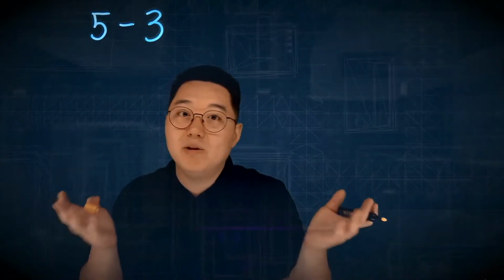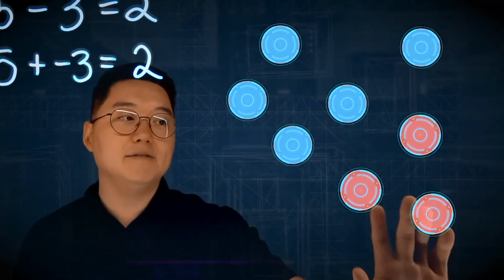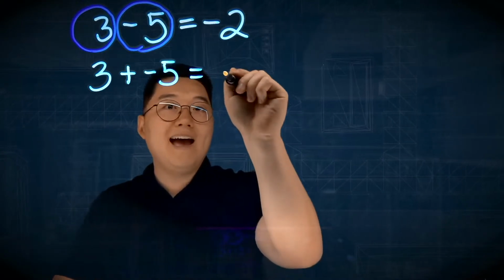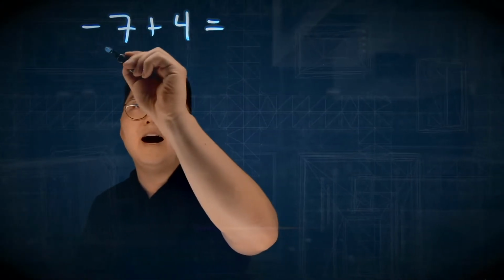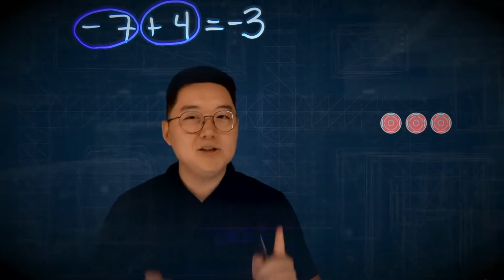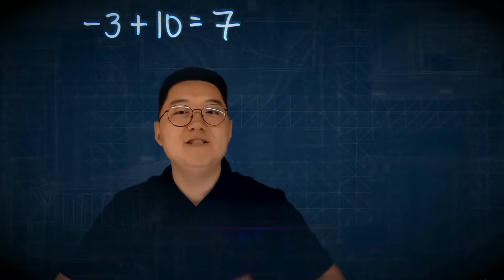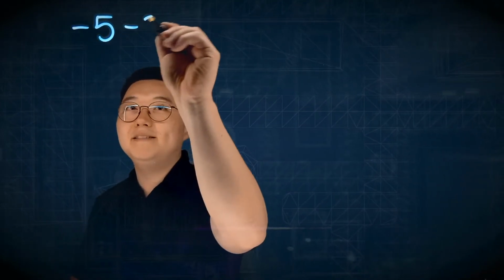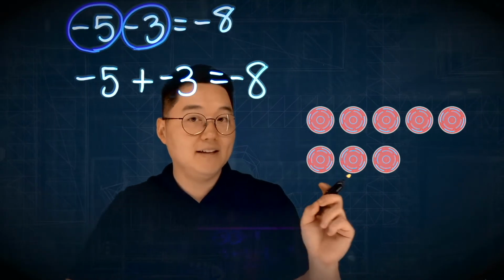Adding and Subtracting Integers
Do you need help with adding and subtracting positive and negative numbers? Here is an engaging and interactive video that might help you solve some of those difficult problems!